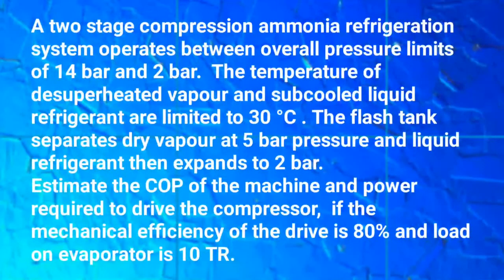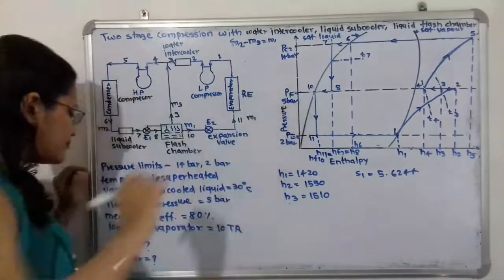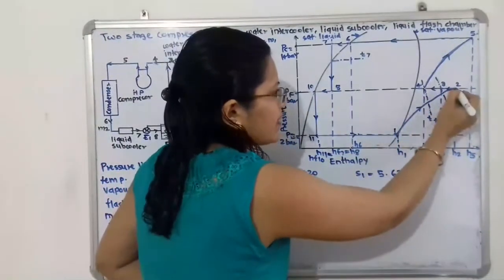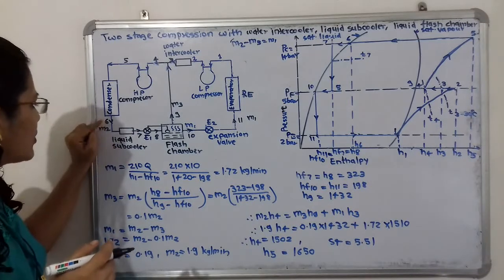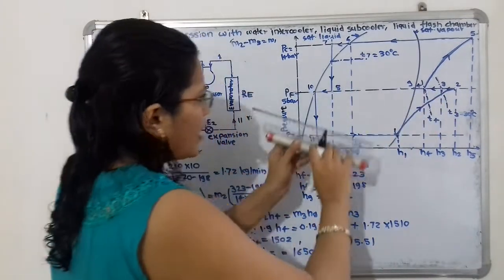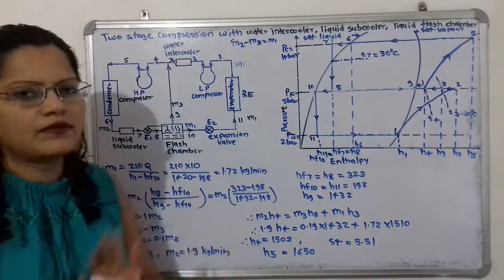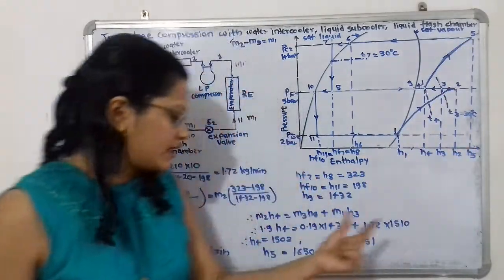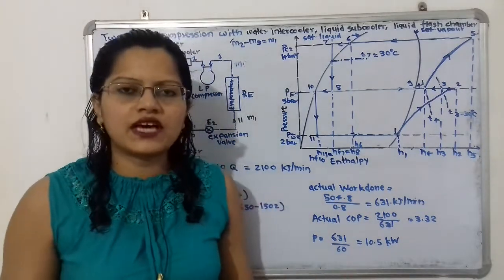Problem on two stage compression with water intercooler liquid subcooler & flash chamber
A two stage compression ammonia refrigeration system operates between overall pressure limits of 14 bar and 2 bar.  The temperature of desuperheated vapour and subcooled liquid refrigerant are limited to 30 °C . The flash tank separates dry vapour at 5 bar pressure and liquid refrigerant then expands to 2 bar.
Estimate the COP of the machine and power required to drive the compressor,  if the mechanical efficiency of the drive is 80% and load on evaporator is 10 TR.